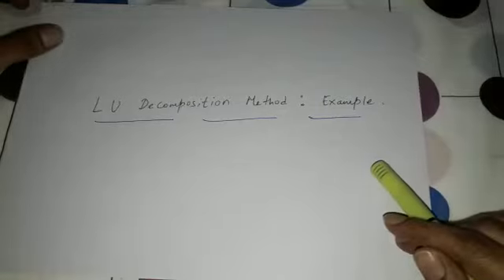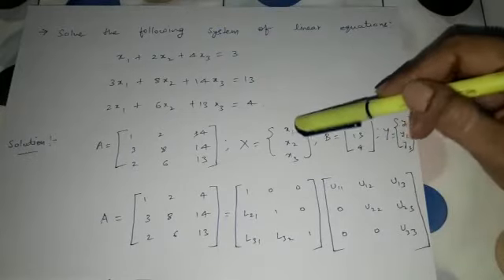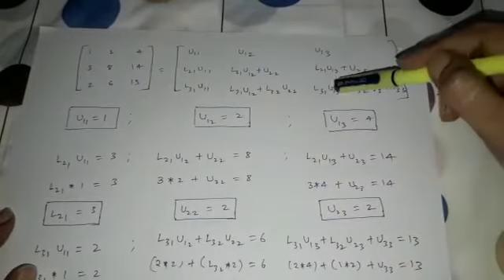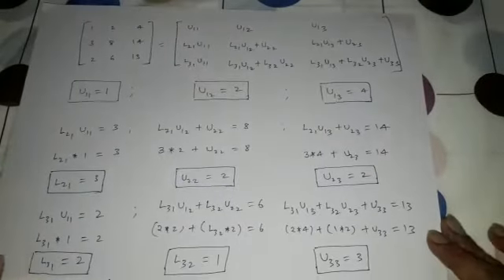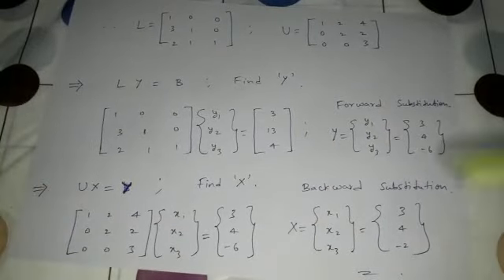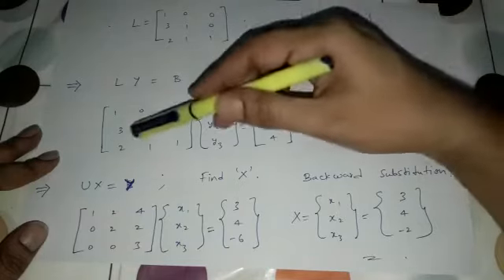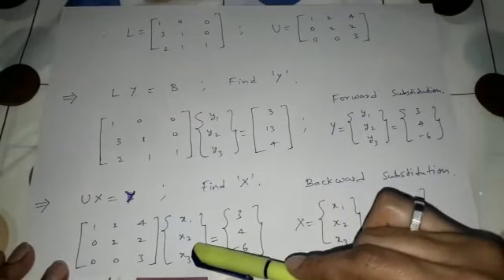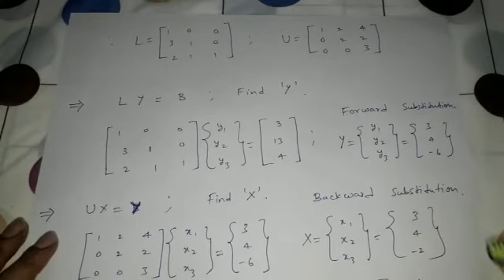LU Decomposition Method: Example Problem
Example Problem to Understand LU Decomposition Method.

link to buy ebook:

link to buy paperback book:

Link to buy Matlab Programming book: